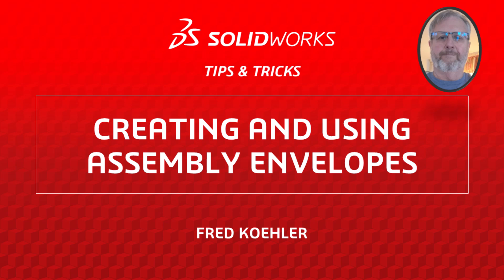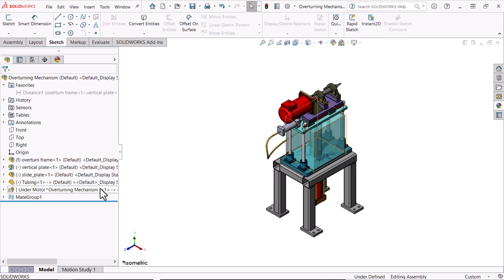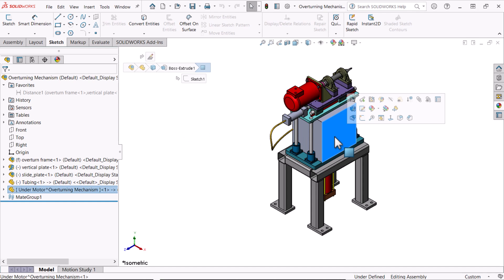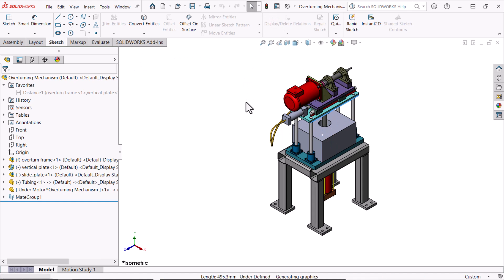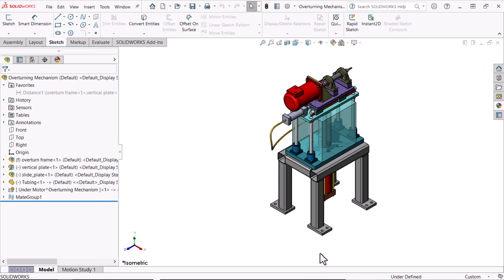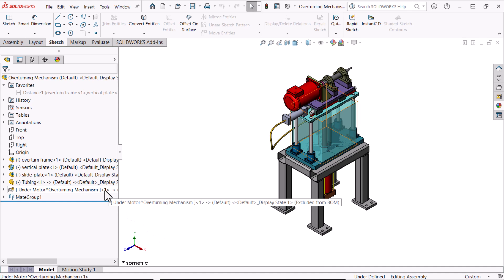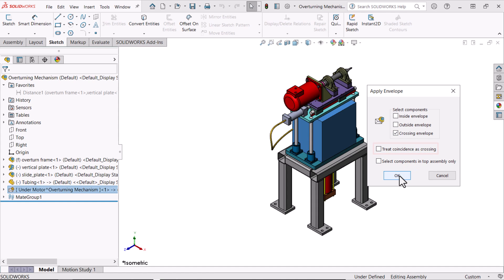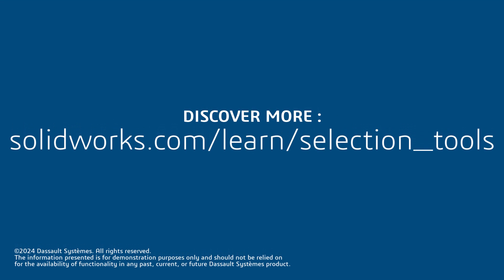Creating and Using Assembly Envelopes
Discover how to create Assembly Envelopes, components used to represent volumes, and use envelopes as selection tools.